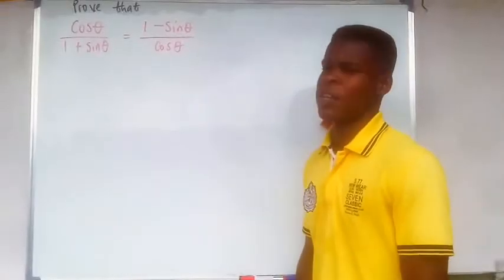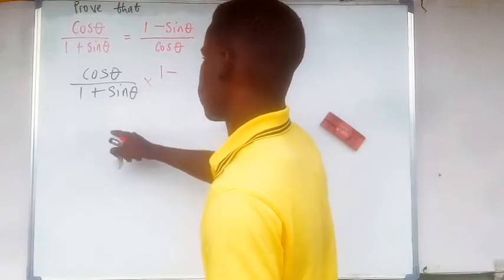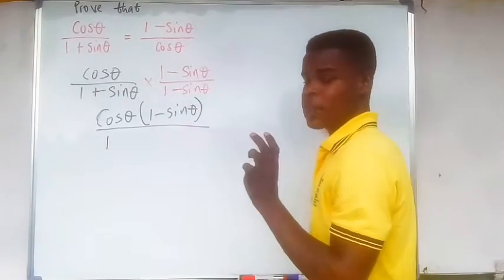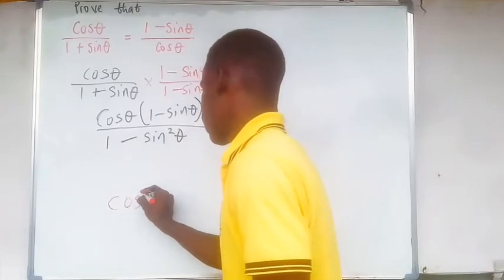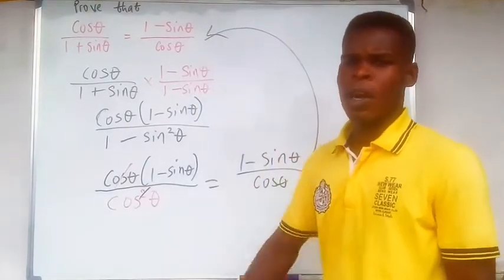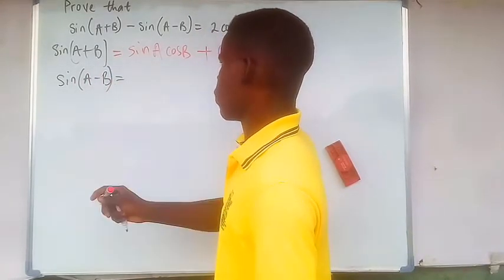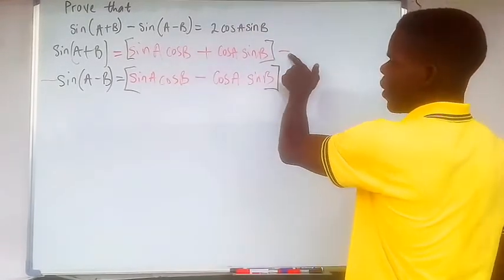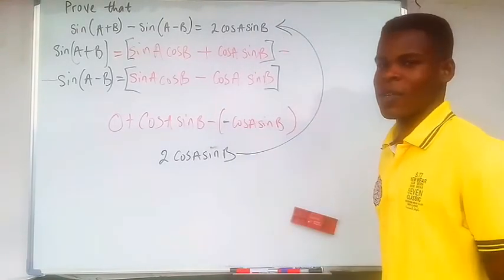Trigonometry Identity proof | proof of same trigonometry expressions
In this video, we have proven some trigonometry expression just by simplification. We actually make use of one of the expressions on one side to get the other on the other side.